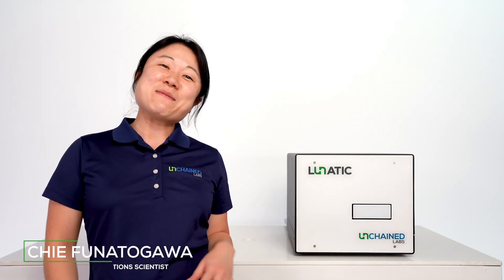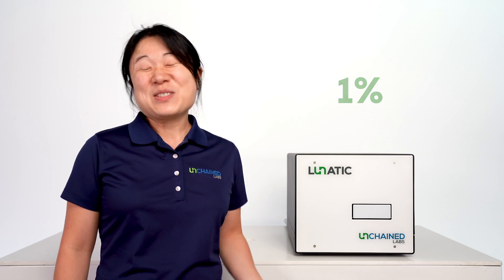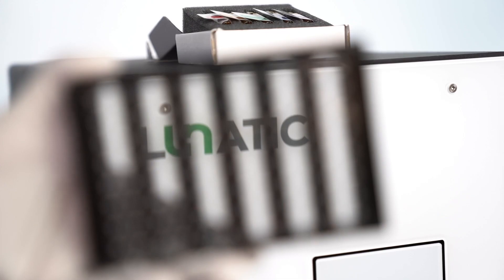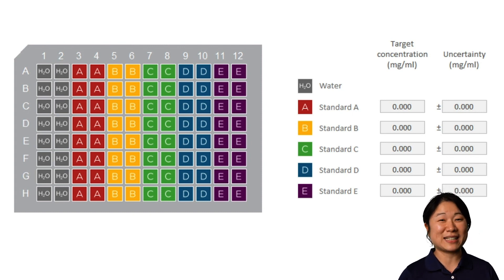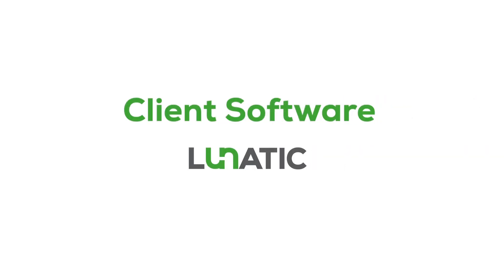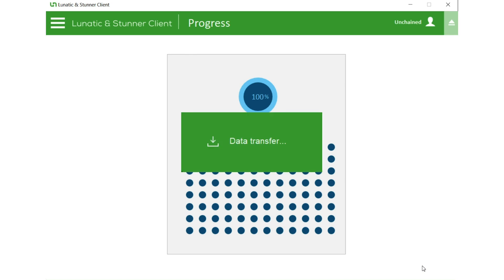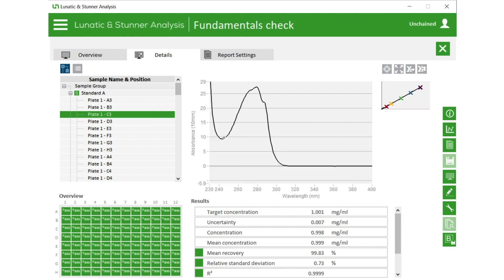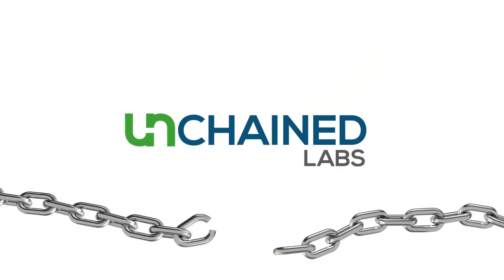Unchained Tackles Science in 5 - The Fundamentals kit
Big Lunatic has shocking accuracy and wants to prove it. Using the Fundamentals tryptophan standards, the accuracy, precision and linearity of the instrument can be proven at any time — at the protein-relevant 280 nm wavelength and OD range of 20-225. Be confident about every sample with data that leaves no room for doubt.